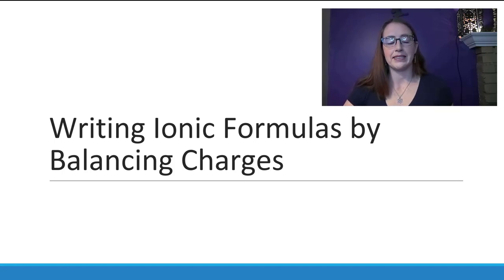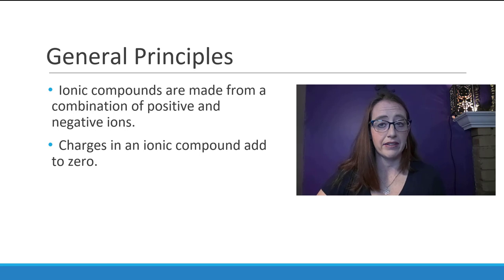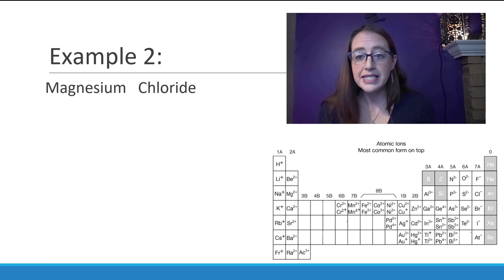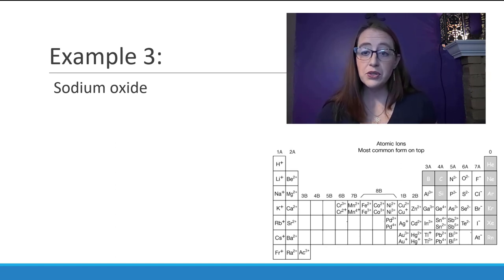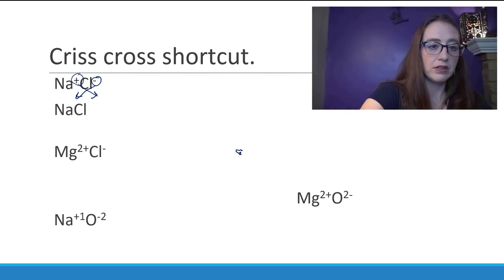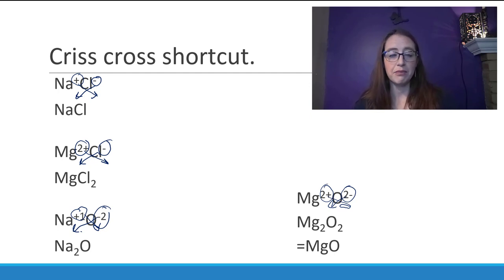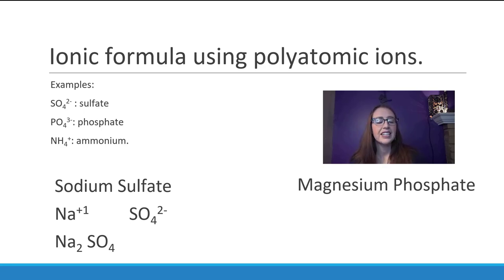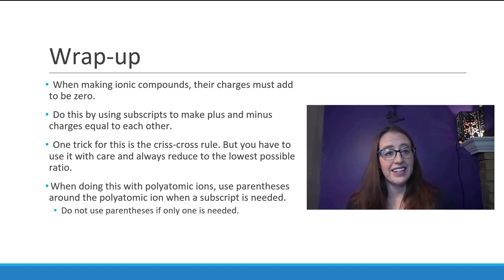Writing Ionic Formula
In this video we will discuss how to write the formula for ionic compounds. We will include a brief discussion of polyatomic ions though this is not all inclusive.